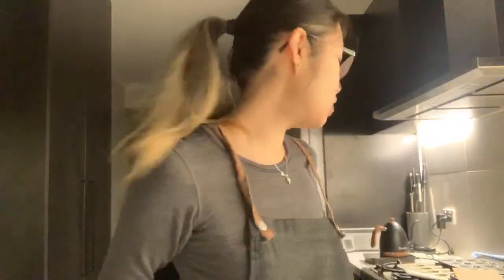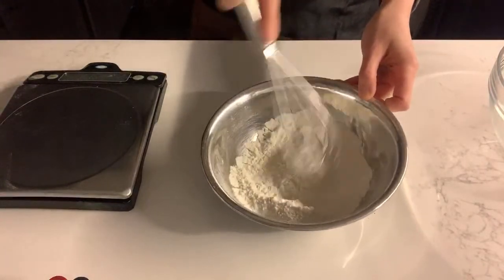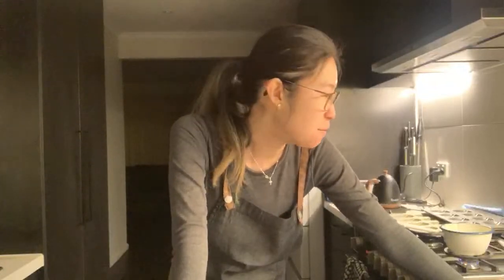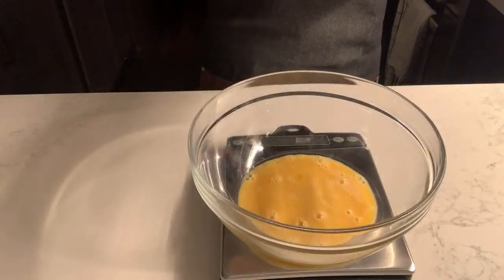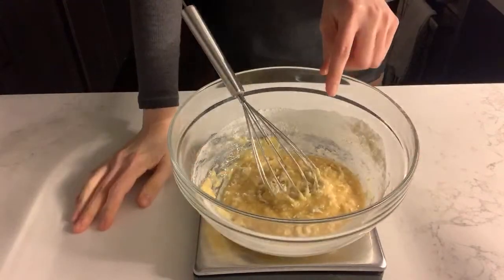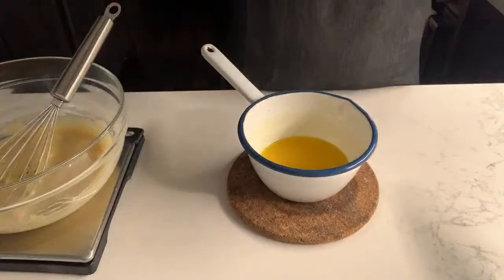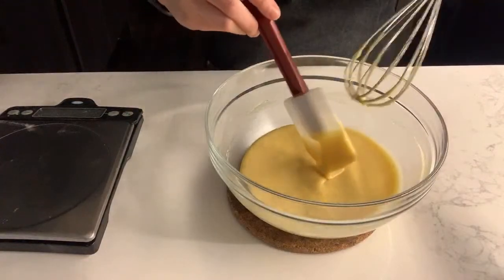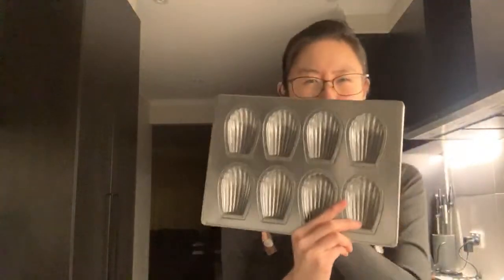[Live] Madeleine Bake along, baking tips, Q&A | Part 1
Hi everyone,
It's been a few weeks since my last video so I thought I would do a little something different and try out a live stream where we can make some madeleines and coffee together.

This is going to be a 2 part video with the batter being made on Day 1 and on Day 2 we will be heading into the cafe in the city to bake off the Madeleines and to brew some coffee with my brother and learn about latte art.

What you’ll need
Ingredients:
100g eggs (beaten, approx 2 large eggs)
90g white sugar
10g honey
100g AP flour
1/2tsp Baking powder
100g unsalted butter
1/2 tsp Vanilla bean paste or 1 tsp vanilla extract

Equipment:
Bowl, small pot, whisk, spatula, madeleine pan, pastry brush, oven, sift